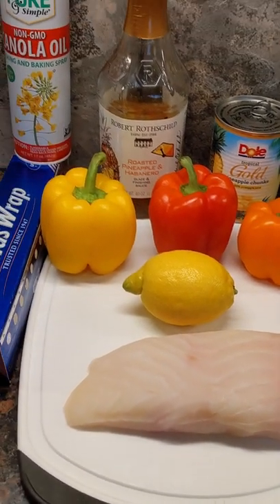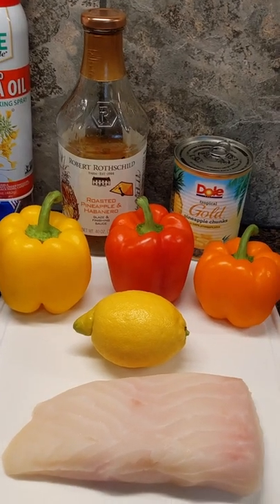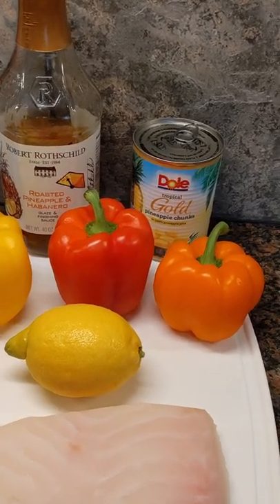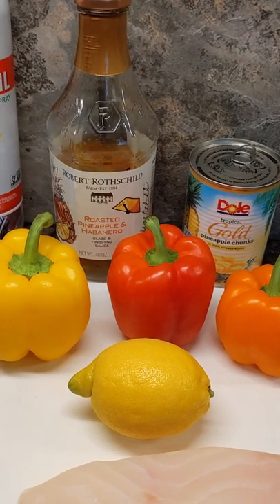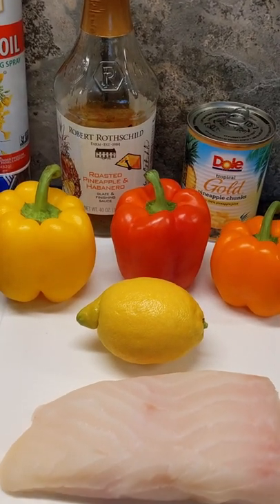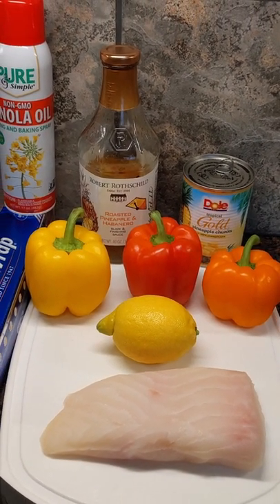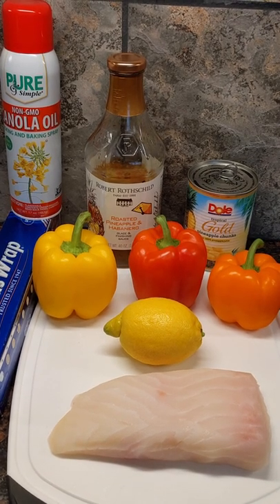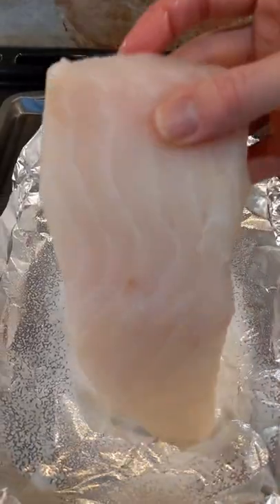Pineapple Baked Halibut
A delicious Pineapple Baked Halibut on today's installment of From Rod To Table - Catching and Cooking Alaska's Bounty with Captain Zac!